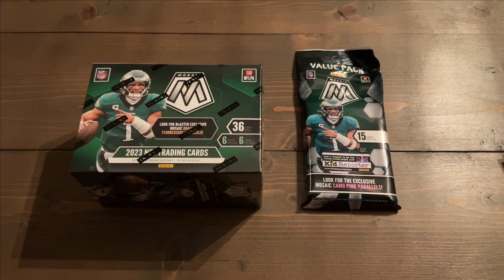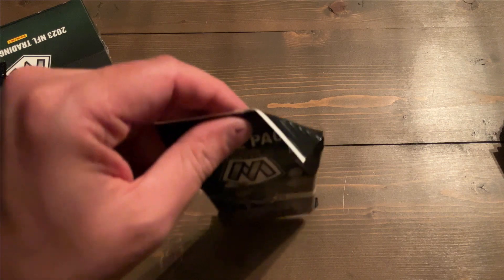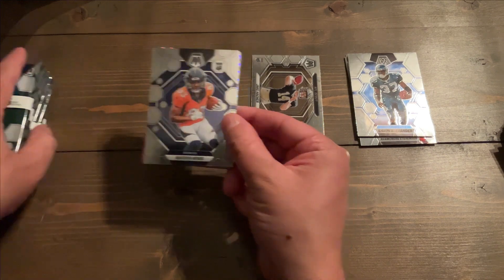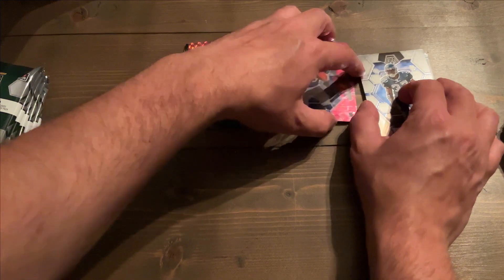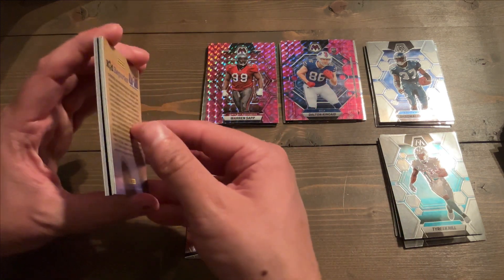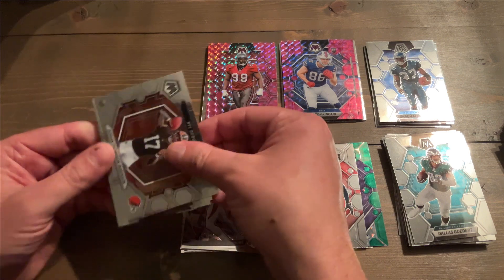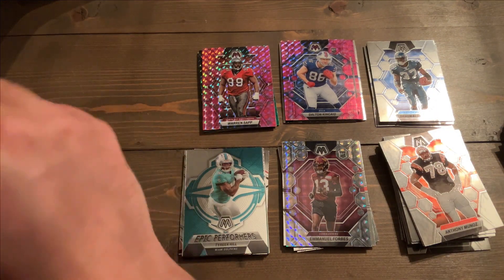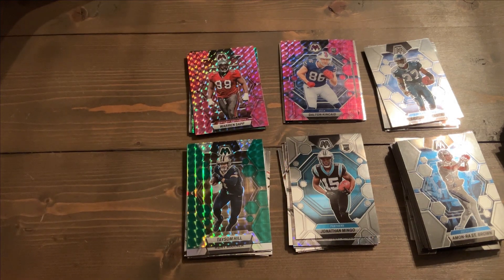2023 Panini Mosaic Football Blaster & Cello Fat Pack - What are pink camos anyway??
I am just a dude who loves to rip and collect. In this episode, I rip 1 blaster box and 1 cello fat pack of 2023 Mosaic Football.

Sometimes I sell some of the cards on my ebay store: